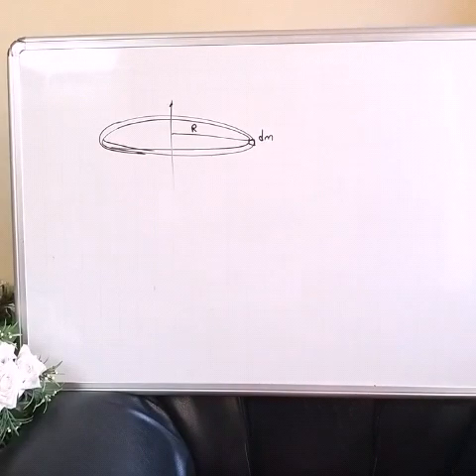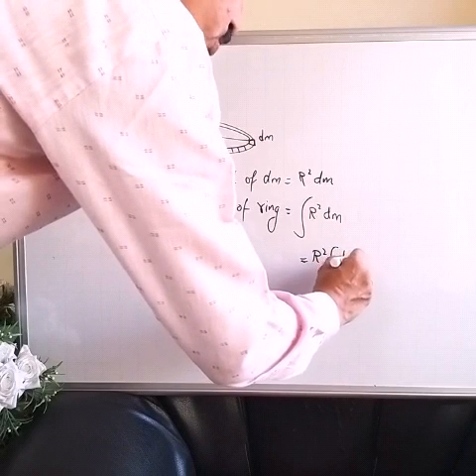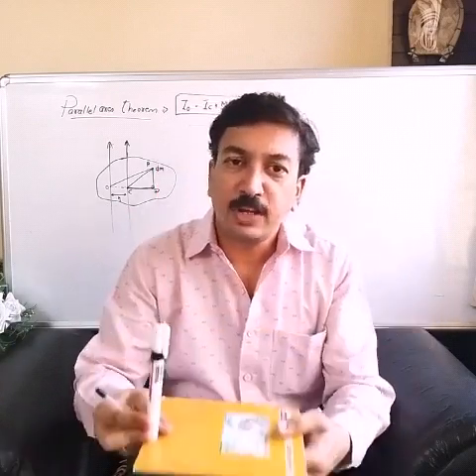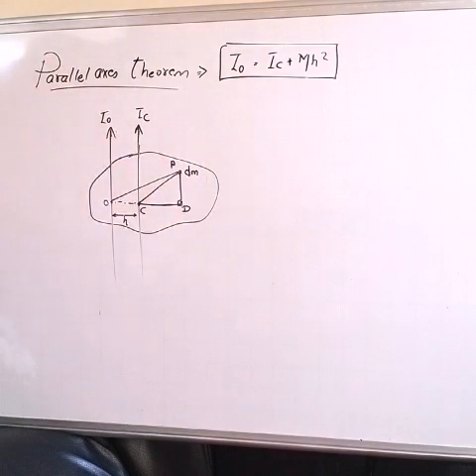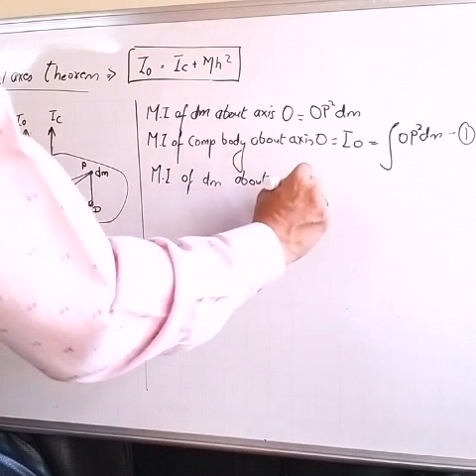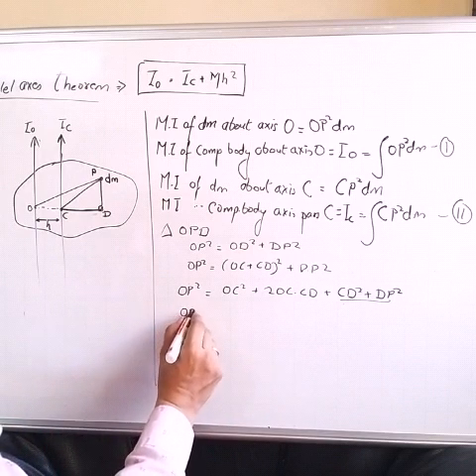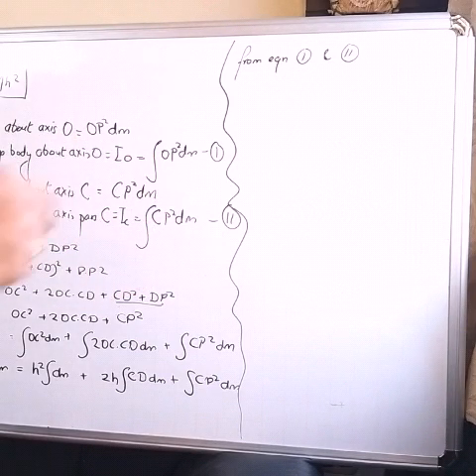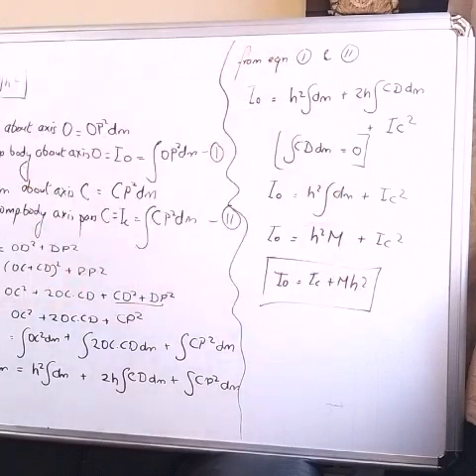HSC 1.ROTATIONAL DYNAMICS topic.Parallel axes theorem.